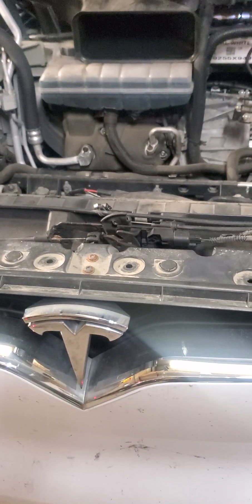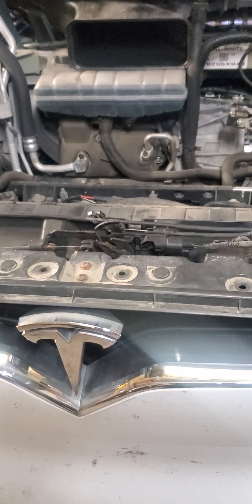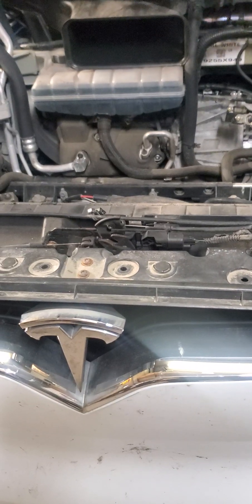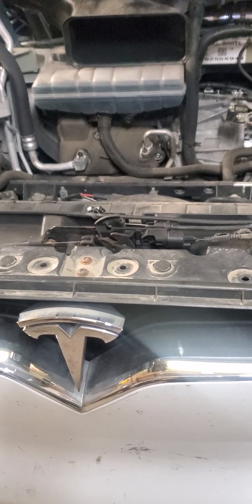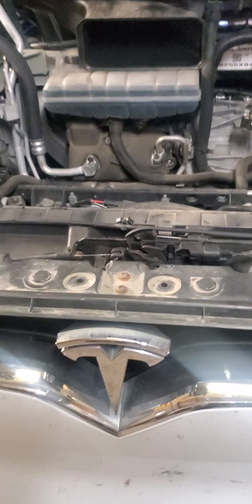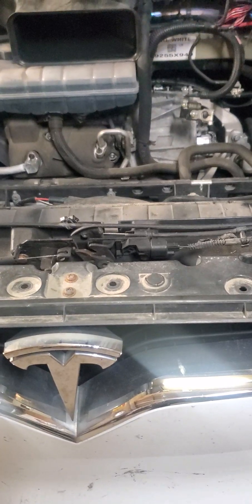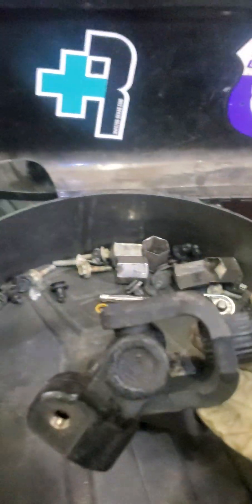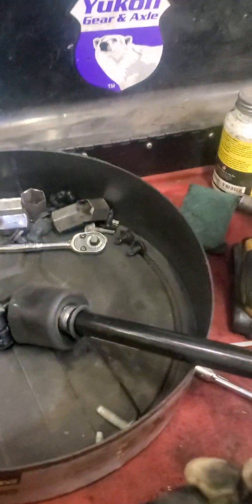Tesla steering wheel is hard to turn!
Check steering intermediate shaft's U joint before trying to replace the steering rack.